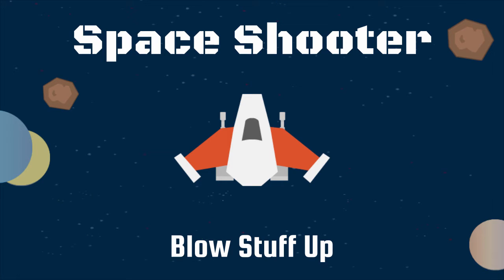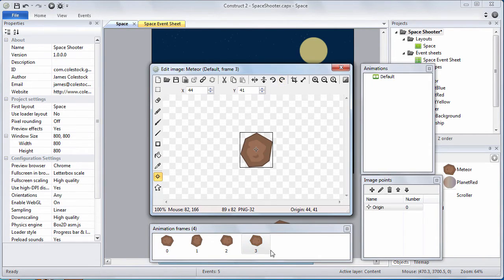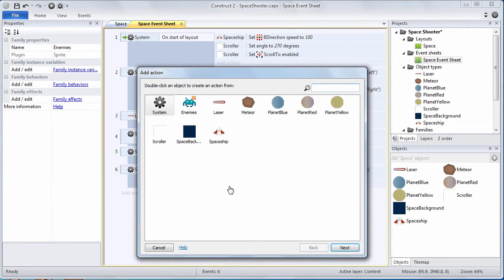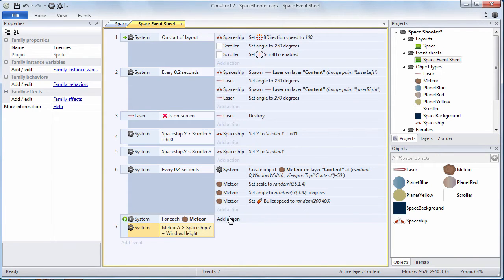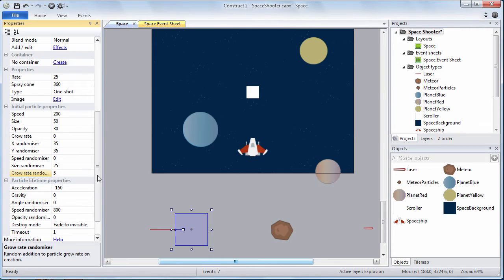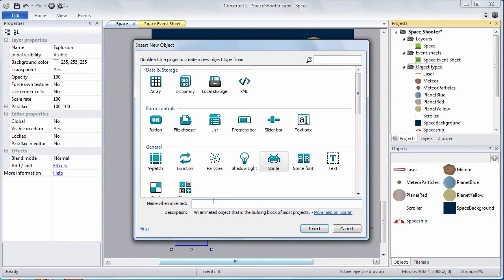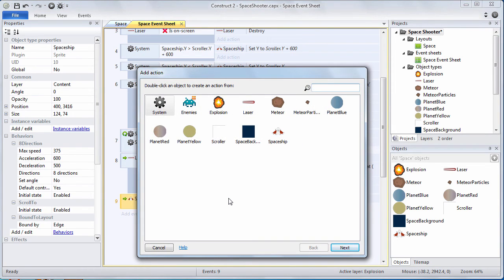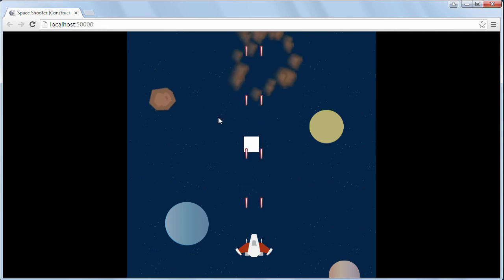Space Shooter - Blow Stuff Up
Add obstacles and challenge to your game